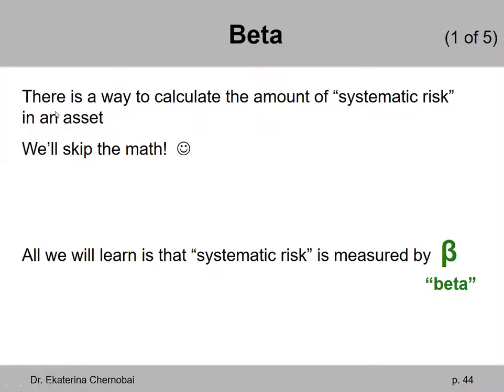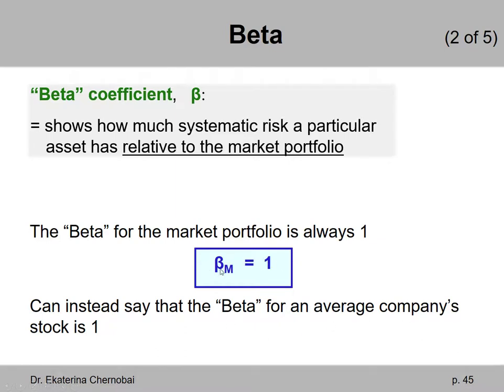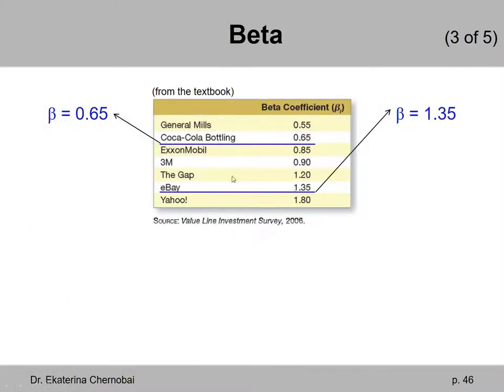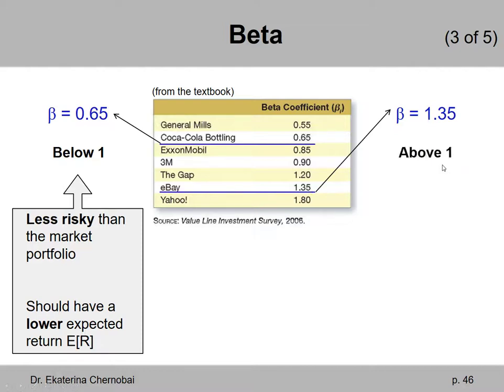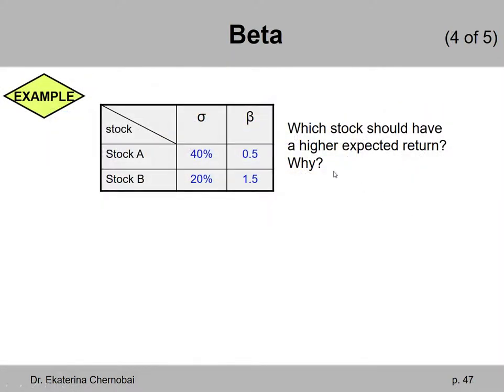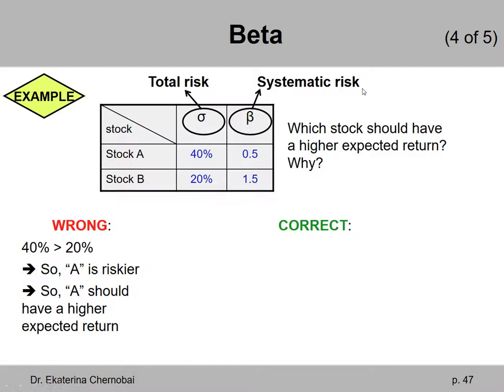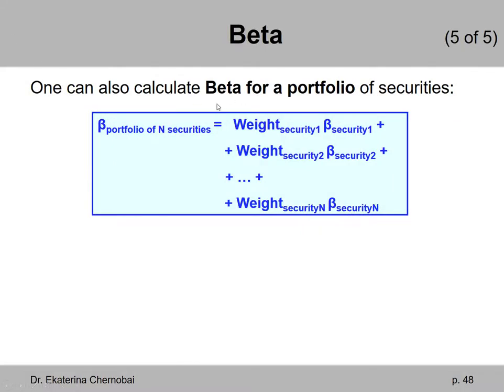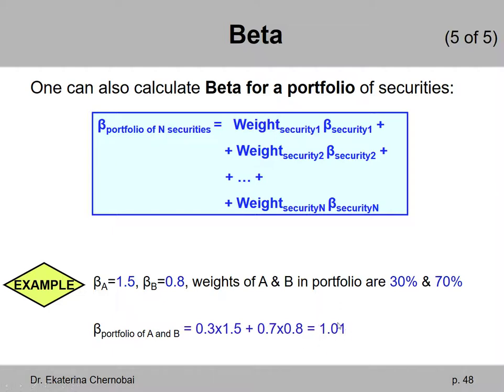(15 of 20) Ch.13 - Beta: explanation and examples